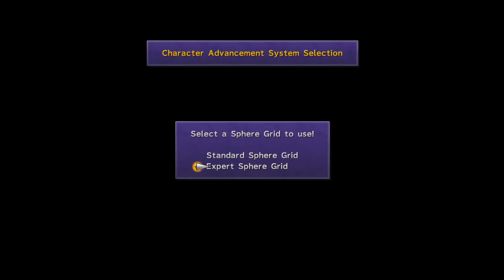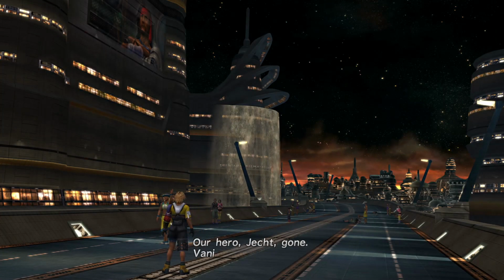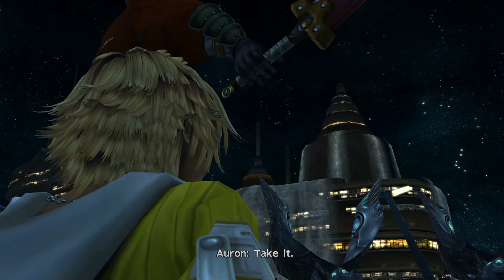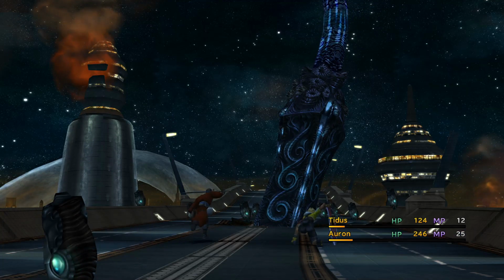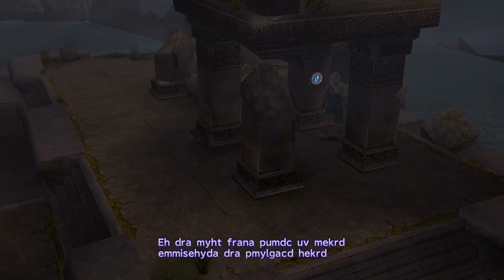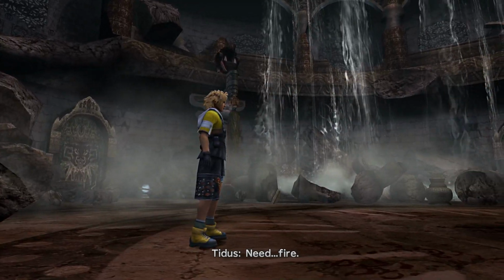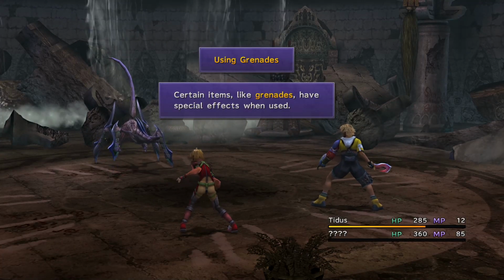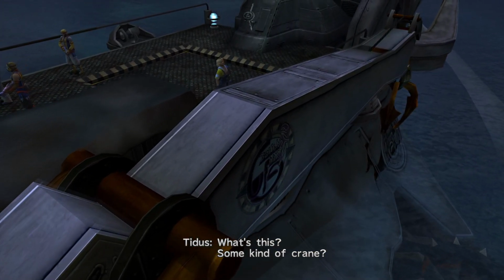My First Playthrough | Final Fantasy X HD Remaster [First Playthrough] [Unique Builds], Pt. 1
Welcome to the channel and thank you for joining me on a journey that I have wanted to take for many years! Whilst I know many others have LPd this game, I have yet to ever play it in full, with my last time playing it being on initial release in 2001!
It is finally my turn to experience the game that so many speak of as their first or favorite Final Fantasy, and I could not be more excited!
Know that even with this being my first time playing, I am not new to JRPGs. I intend to approach this game by swapping the roles of characters. Whilst I don’t have a perfect roadmap, I can say this:

**I will build Lulu to be our main physical attacked, as I want to destroy things with a Moogle doll =]**

Join me for some live streams twice weekly here on YouTube!

Schedule:
Tuesday: 6:30pm CST
Saturday/Sunday: 9:30am CST

Join the Discord channel to keep up to date with upcoming and past projects, as well as get to know the amazing people who have become the best dang community I have ever had the pleasure of being a part of!

Find the link in my “About” tab =]

If you want to help the channel improve via equipment and software upgrades, I have made a Patreon for those who feel as though they wish to help in my endeavor in making this channel the best that it can be as well as a donation site using StreamLabs.